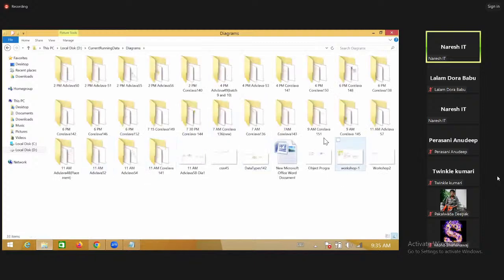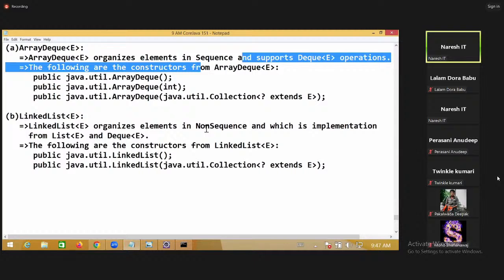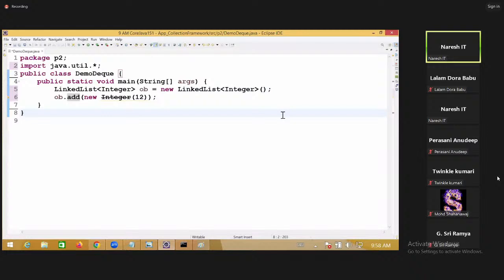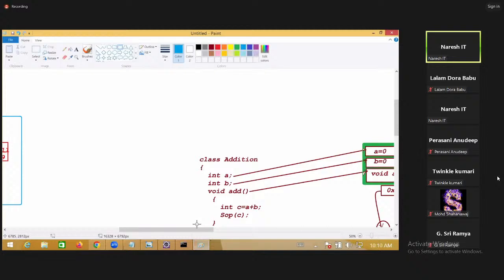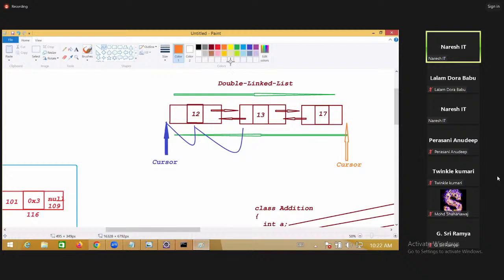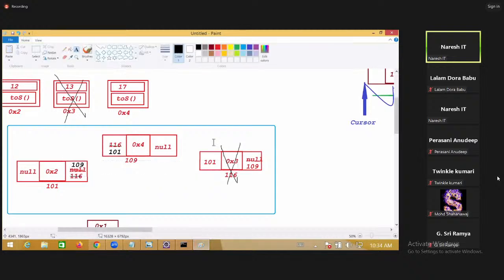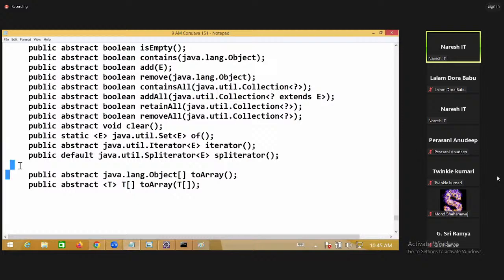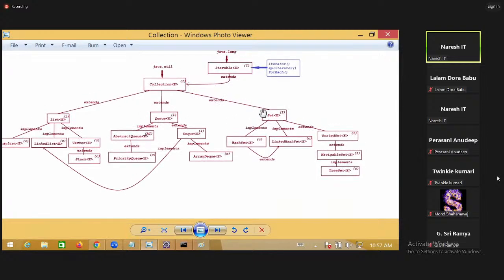Java -- Jan 08th